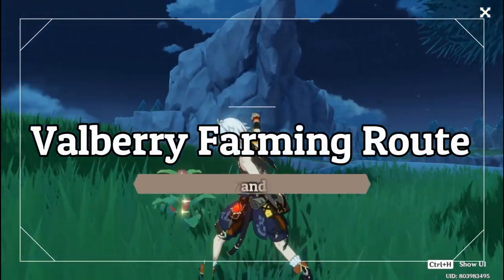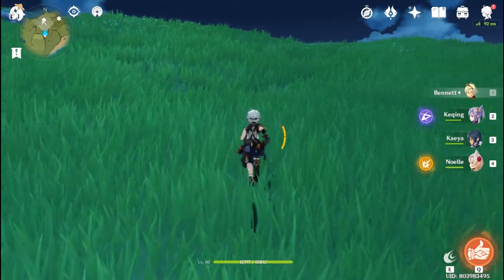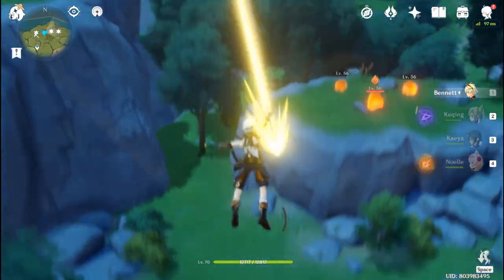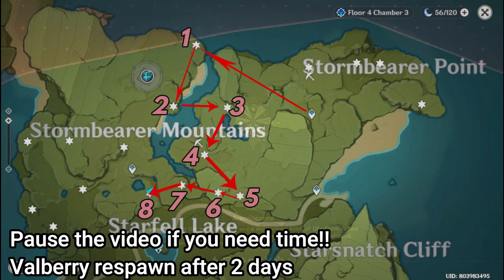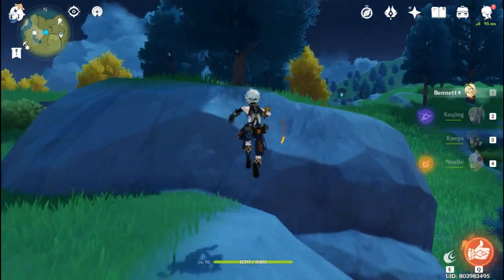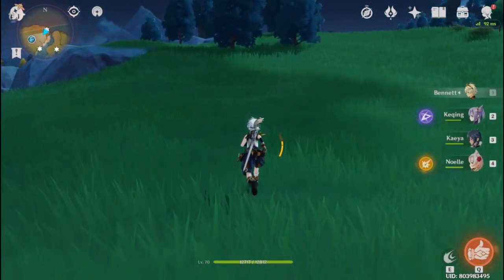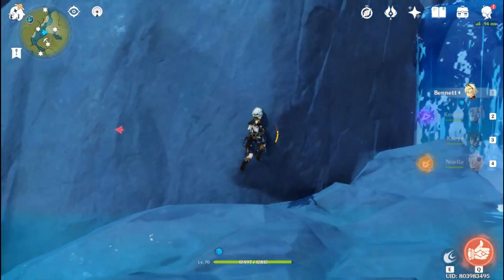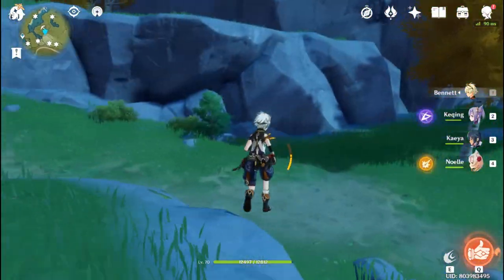Genshin Impact Valberry Farming Route : Fast and Efficient (#16)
Valberry is needed to ascend Lisa and Noelle. On this video you can gather lots of valberries (70++) fast. Remember that Valberry spawns every 2 days, so make sure you farm it when you can.
Intro [00:00]
Route 1 [00:28]
Route 2 [02:20]
Route 3 [05:51]